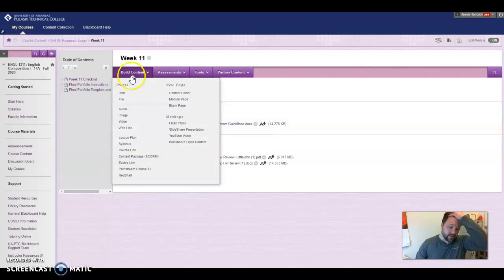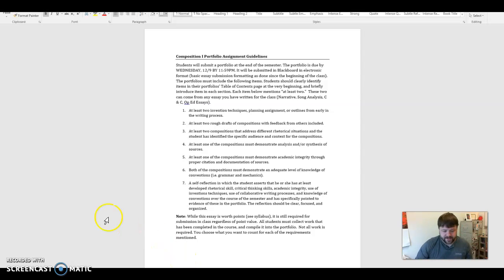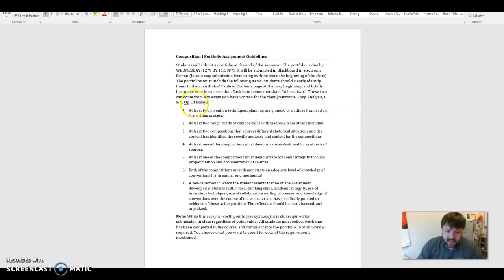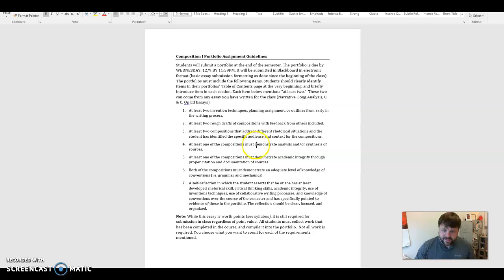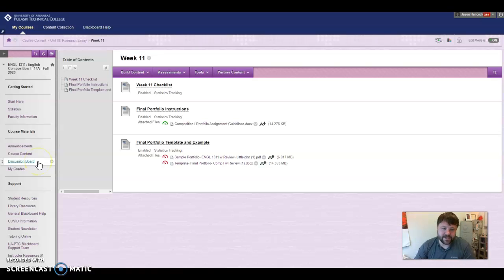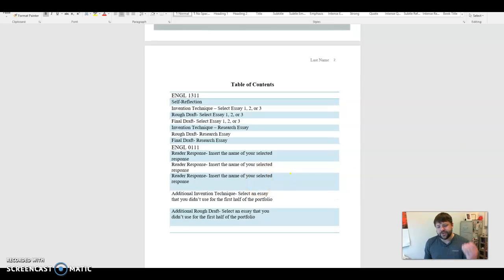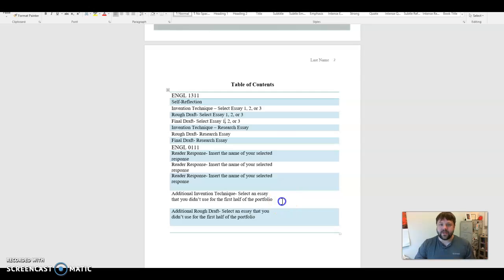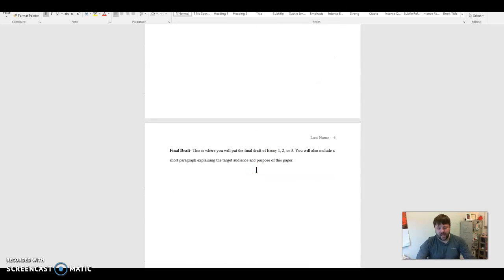Composition I w/ Review, I, and II Portfolio Instructions